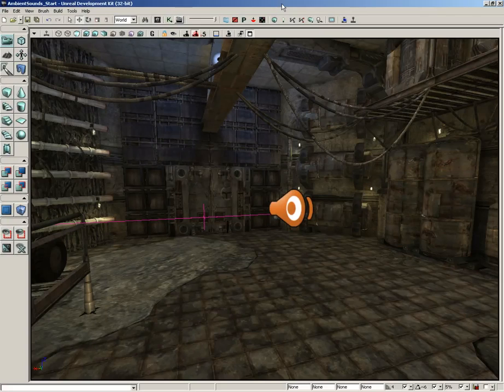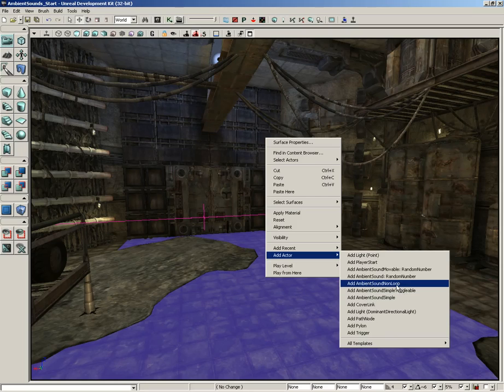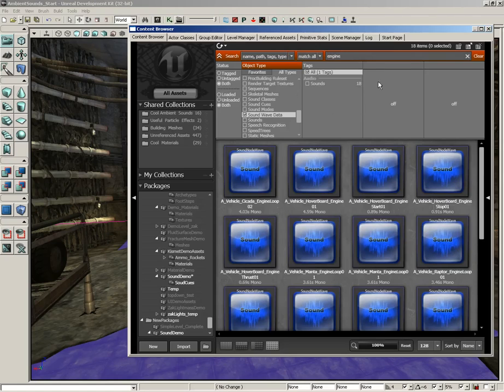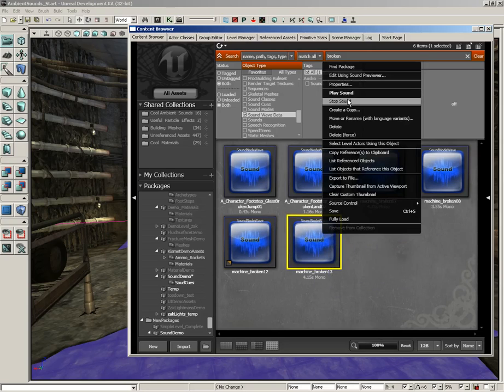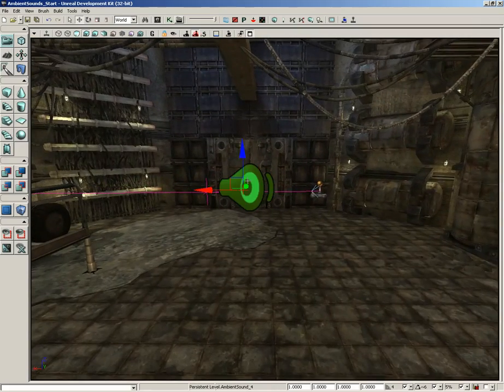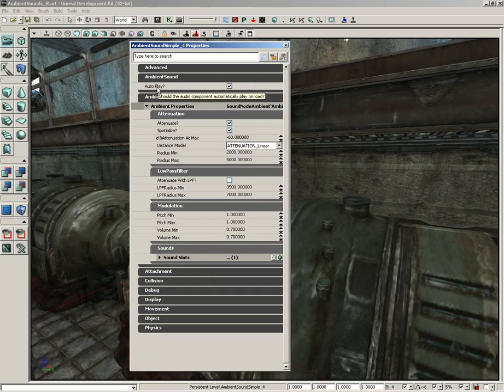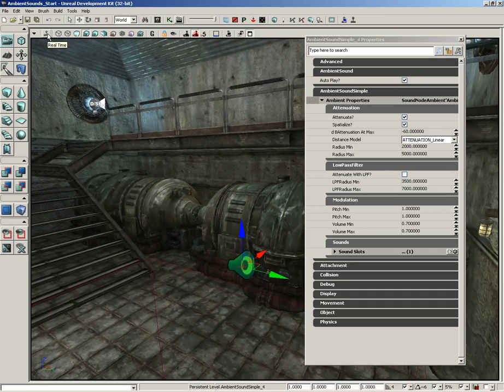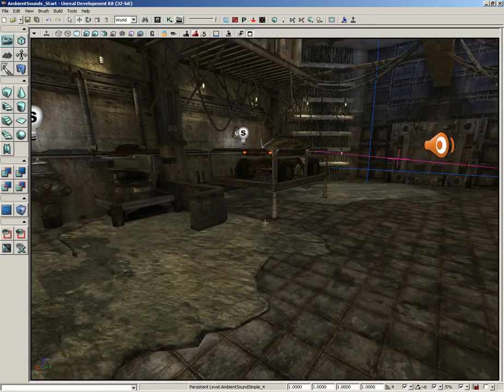Sounds - 05 - Ambient Sound Simple